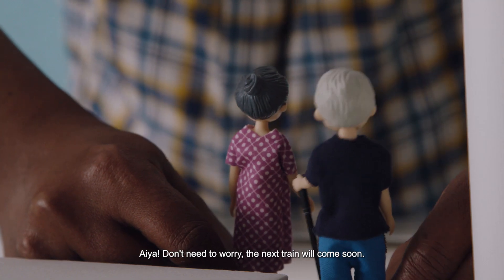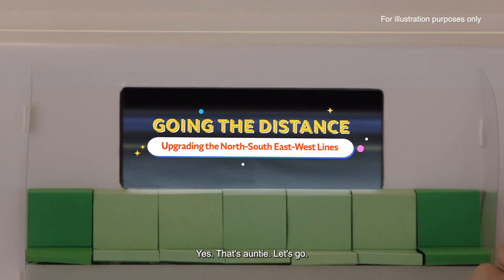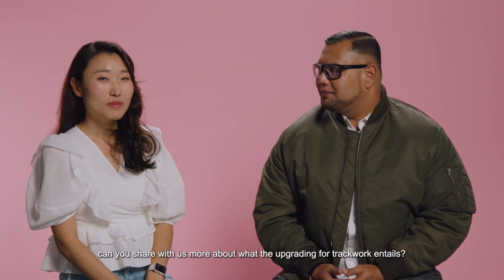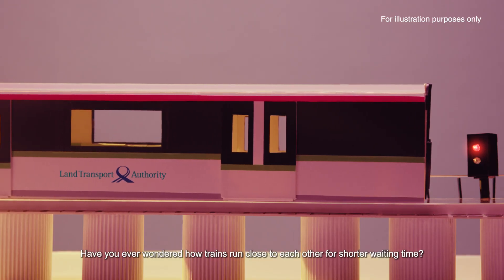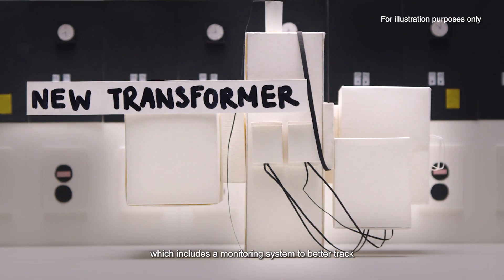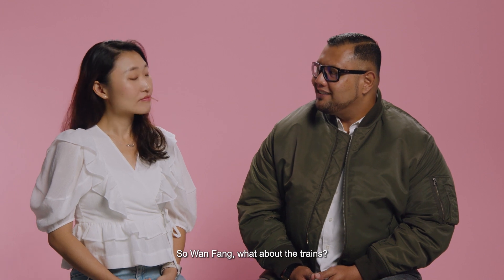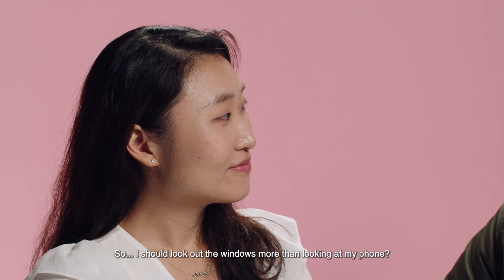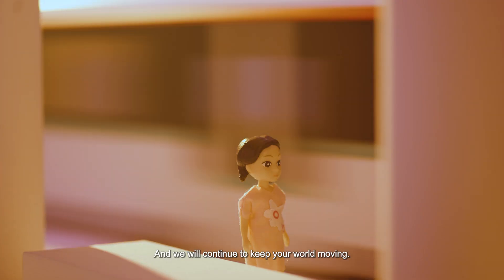North-South and East-West Lines’ (NSEWL) six core systems renewal 💚🚆❤️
With the renewal of the North-South and East-West Lines’ (NSEWL) six core systems, we hope to bring you more comfortable, reliable, and smoother rides. 💚🚆❤️

Hear it from the people behind the systems, on what the improvement works entail and how they benefit you. ⚒️💪👍